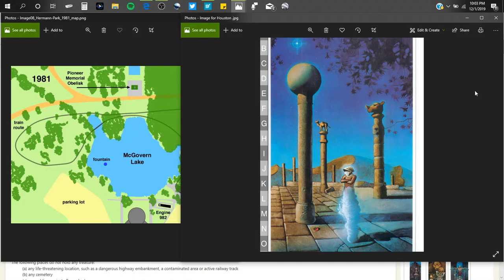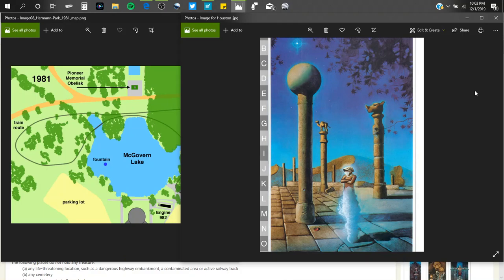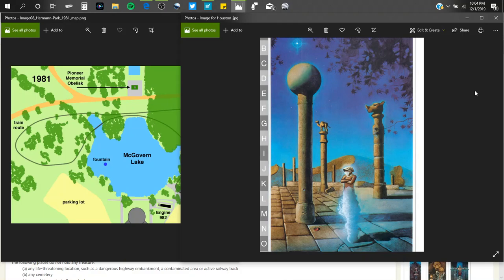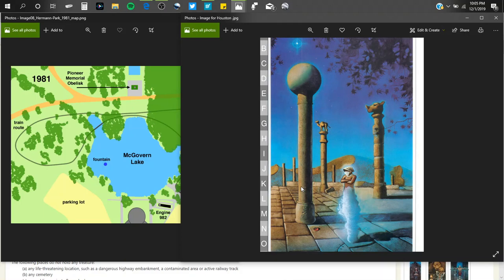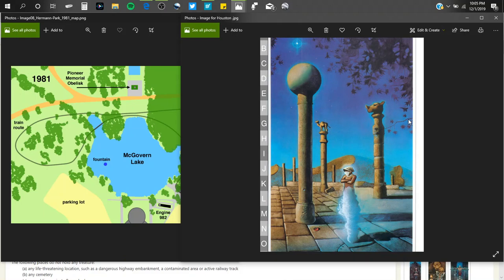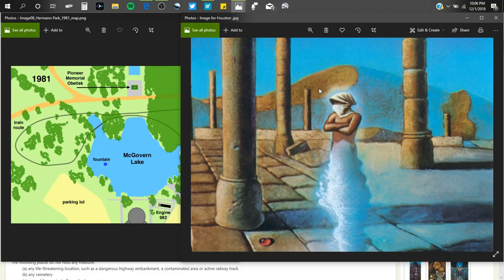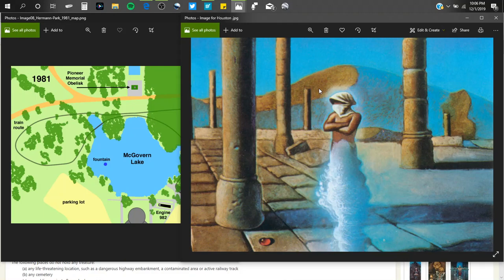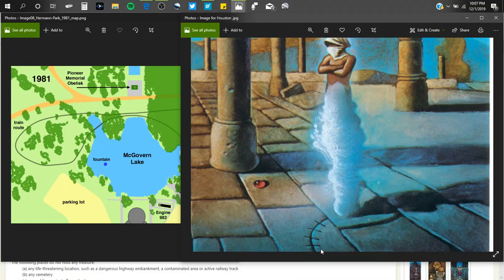The Secret Houston Casque Image explained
This Video is about me explaining about why the casque is Herman Park in Houston and remains there to this day. Lots of things have changed in Herman Park over the years, the tracks got remodeled for the miniature train that runs through the park. The Fountain was moved over a bit due to wind problems and it wouldn't spray straight into the air. This hunt out all the casques needed the most imagination due to changes made and as always "Perspective should not be lost" - Byron Preiss